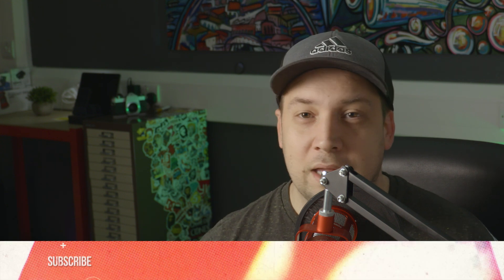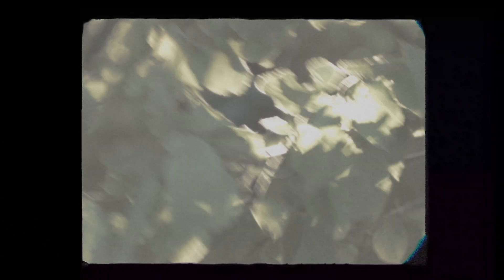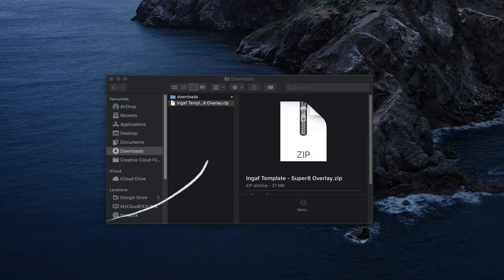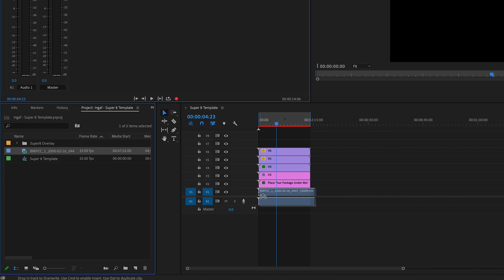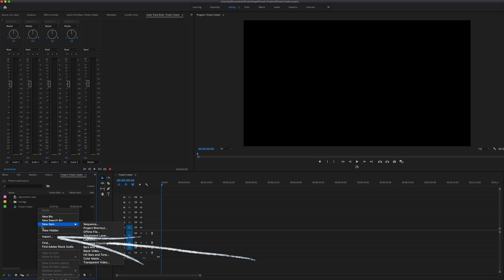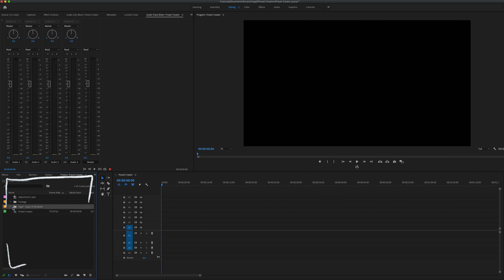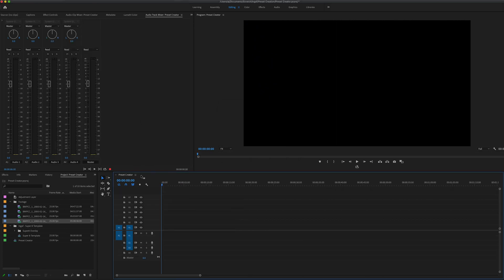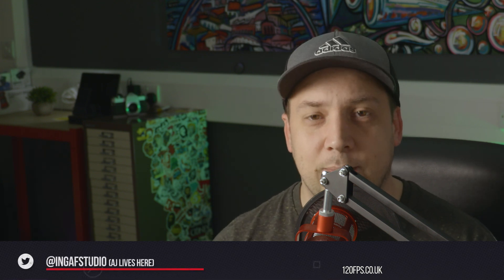Free Super 8 Film Effect Drag & Drop Preset // Adobe Premiere Pro Template Download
How to make a fake super 8mm film effect in your videos.

Filmmaking Gear We Used In This Video

Timestamps
0:00 Intro Super 8 Overlay
1:12 Where to Download Free Preset
1:30 Simple Overview
2:11 How To Import Effect Into Existing Video
3:31 Subscribe For More Free Downloads